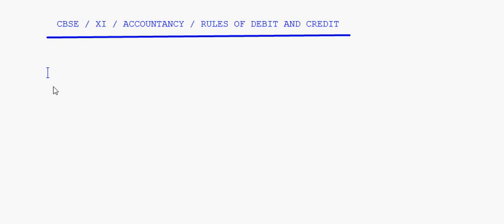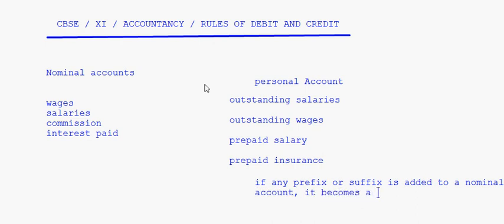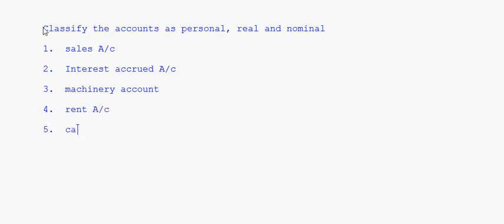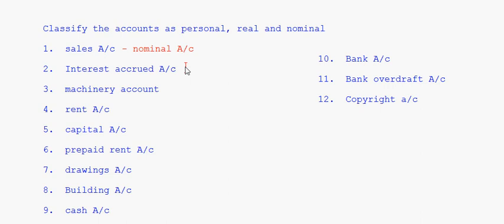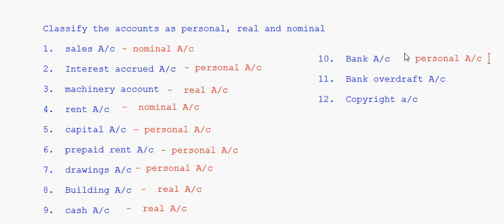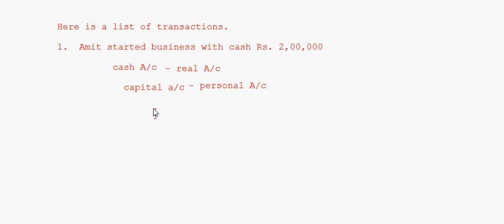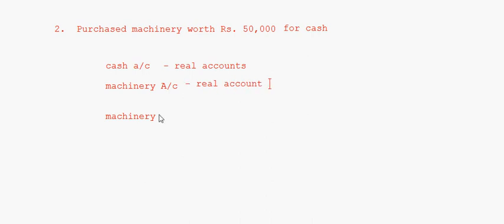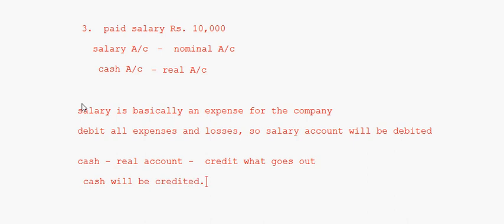eTuitions CBSE Class XI Accountancy - Rules of Debit and Credit 02